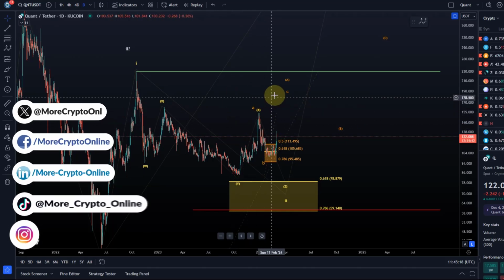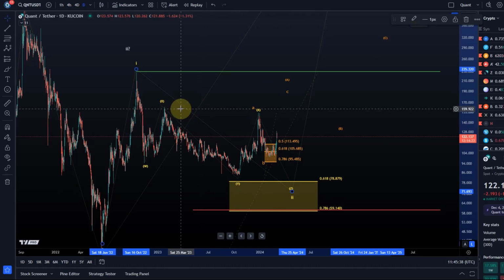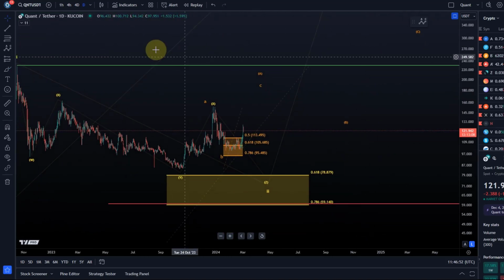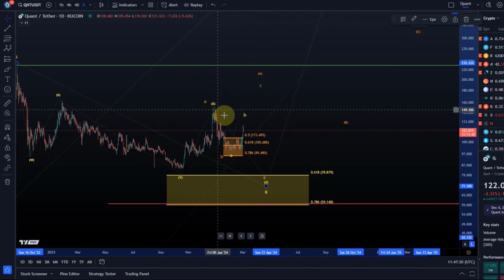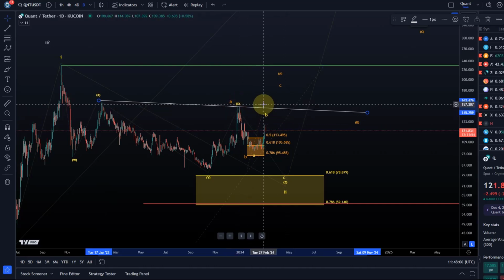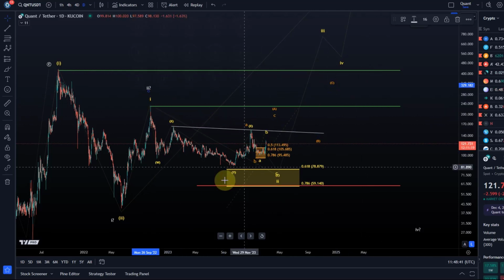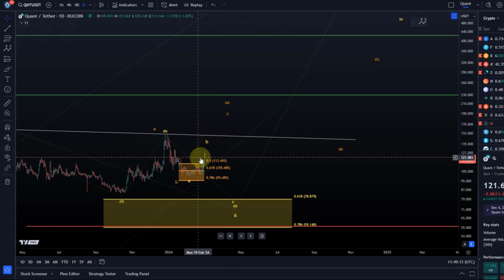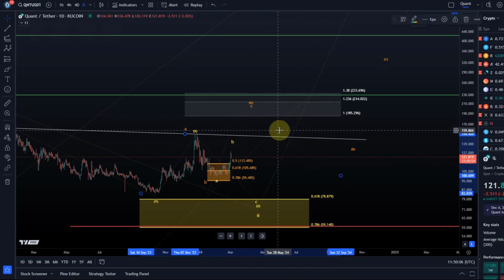Quant QNT Price News Today Technical Analysis - Price Now! Quant Price Prediction 2024